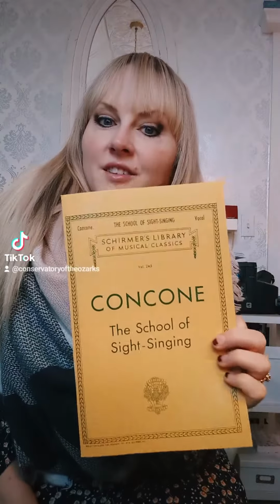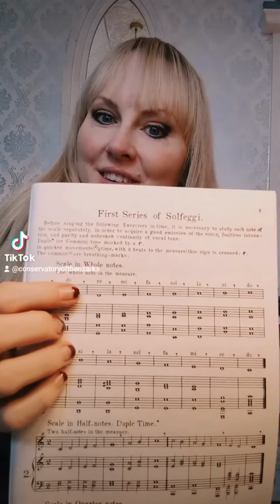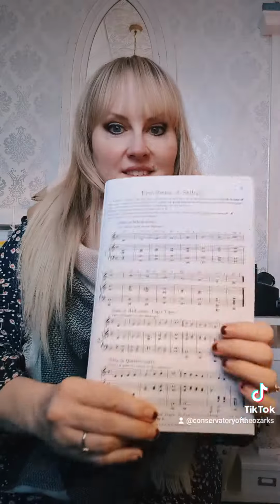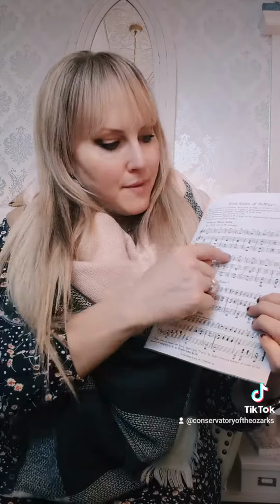Concone Solfege Tutorial for Asalee